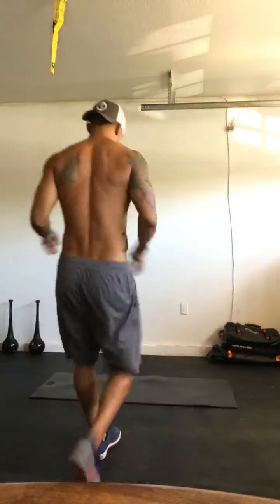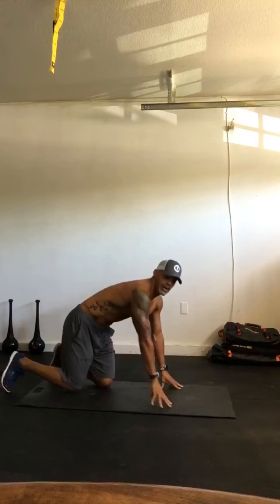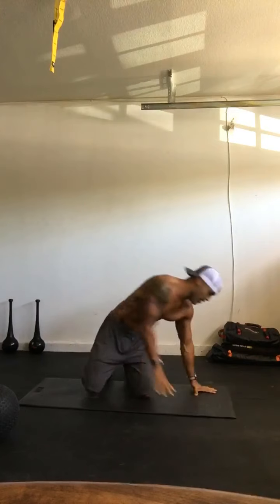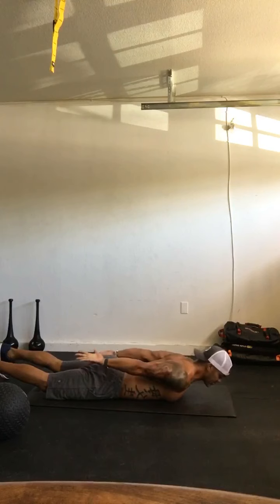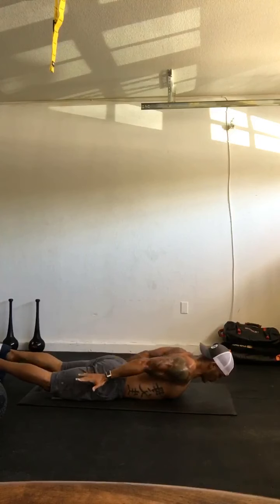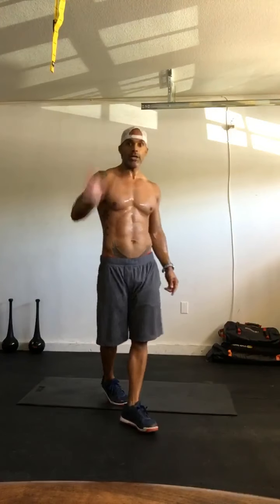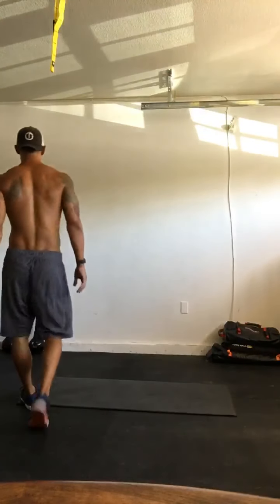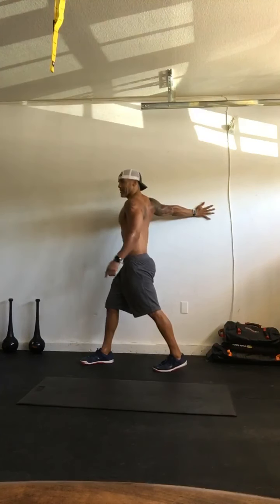Bodyweight Workout- No Equipment Needed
This no equipment needed workout will hit you in all the right places to improve movement, health and fitness.  Feel better and look great.